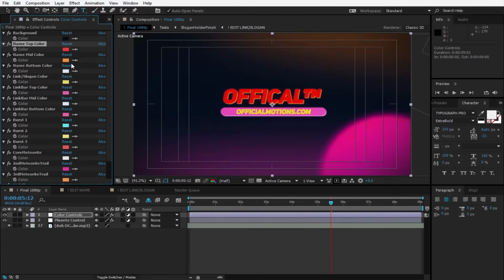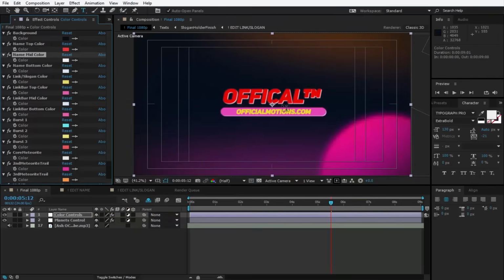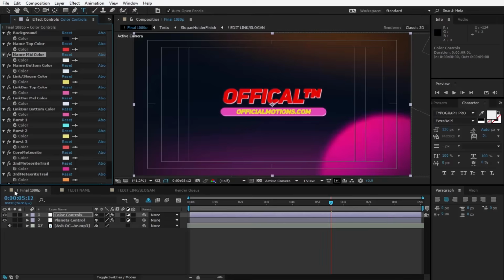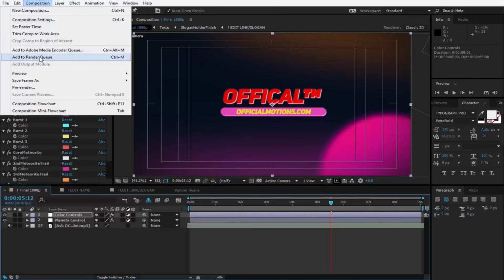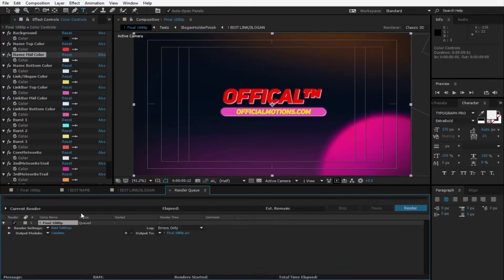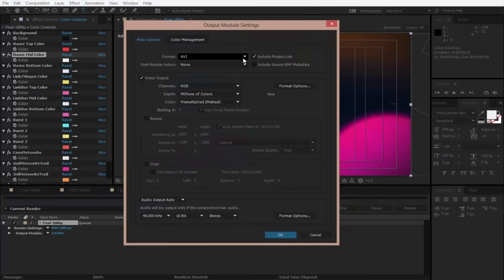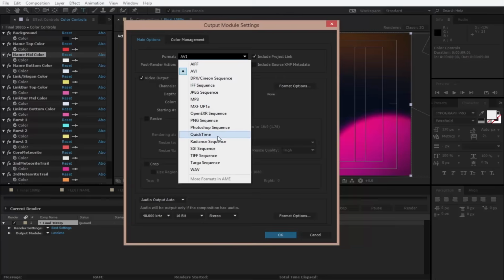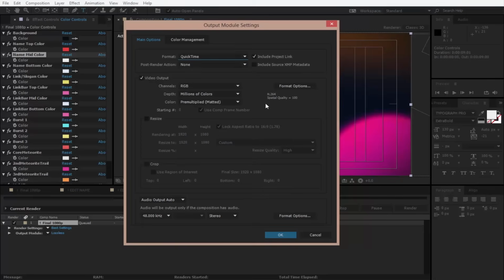Meteor PREMIUM 2D Intro | After Effects 2D Intro Template + TUTORIAL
Enjoy this sweet and awesome-looking intro template I made in After Effects. This intro template is available for After Effects CS5.5 and above. Have fun with it and follow the tutorial so you know what to do if you are not experienced in After Effects.
Based on Nina Geometrieva's awesome design and thanks to Swerve's tutorial I was able to make this sweet and clean 2D Intro Template for you to enjoy and use in your videos.